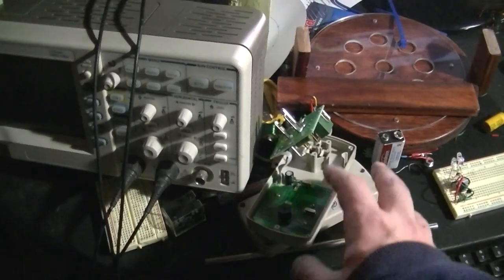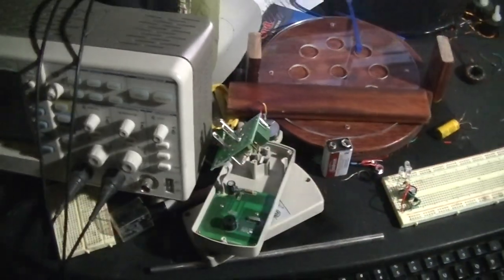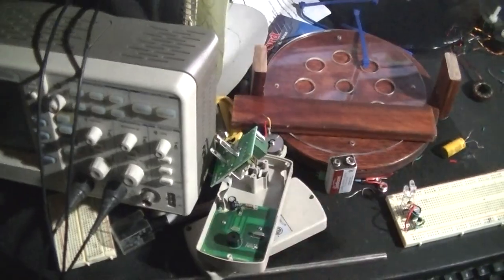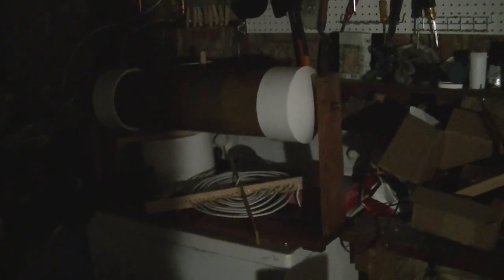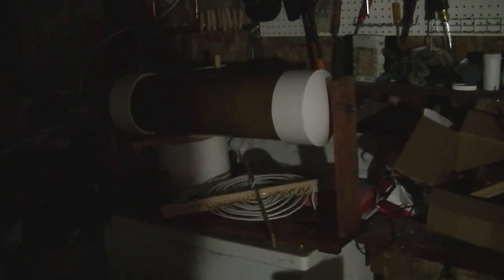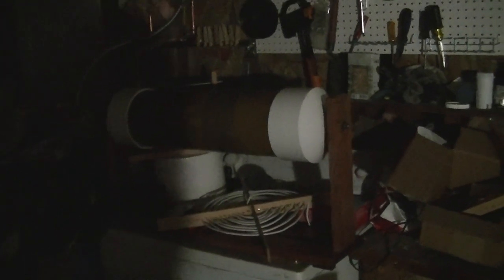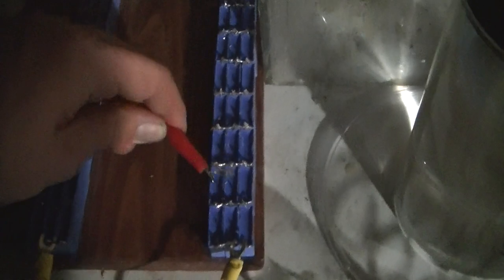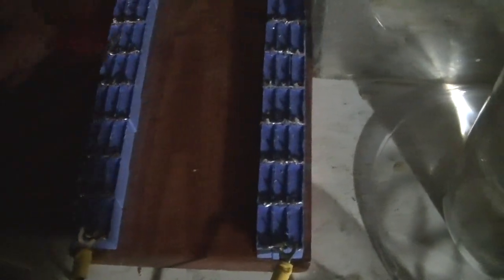Extreme Dielectric relaxation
This is an inefficient example of electrostatic induction, or dielectric relaxation.  Hopefully I didn't babble too much to get the point across. Also, I am working on an oscillator to smooth the lightning through time derivatives, if you have any suggestions, I am open to ideas. Thanks again for watching my friends :)